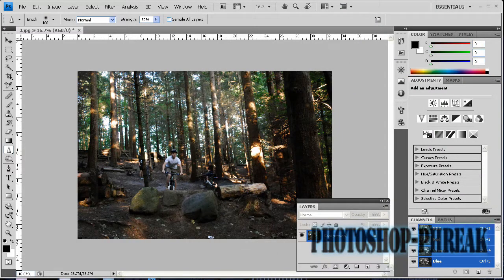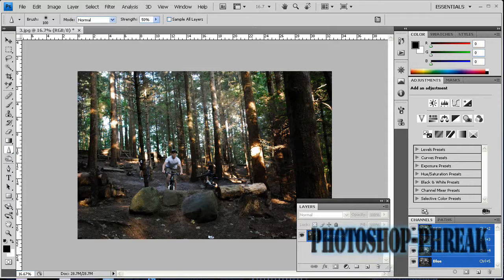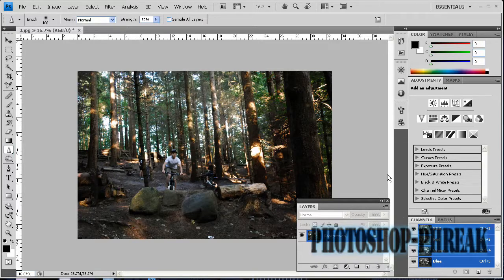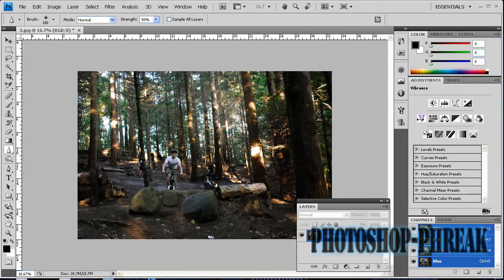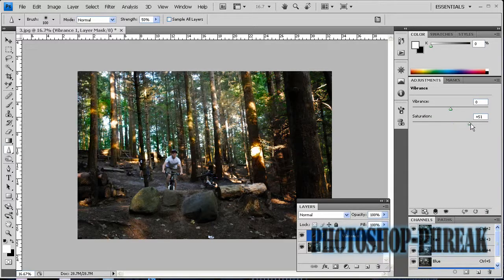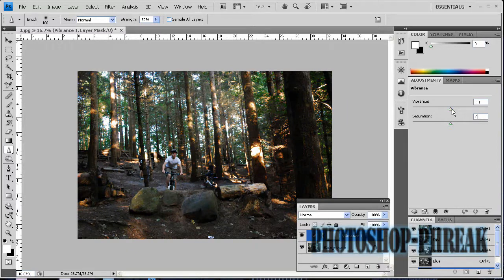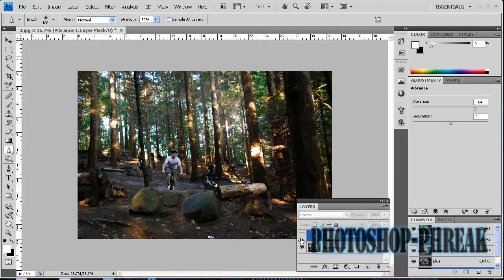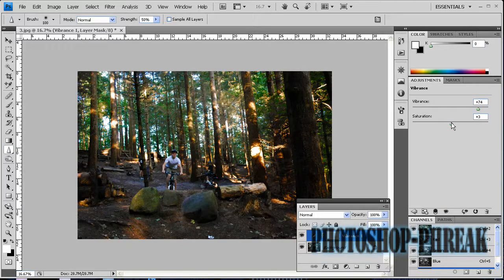How to Make The Colours in an Image Pop (Vibrance)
In this tutorial I'll teach you how to make the colours in you image really pop. (How to enhance the colours in an image)
I'll do this using the Vibrance adjustment layer which is only available in Cs4, but this can also be done in Lightroom. It's ideal if you watch this video after you've watched my video on how to colour correct an image

OBS watch this in full screen HD it's a much better experience!

For more tutorials in bigger size and a lot of other good photoshop stuff, please visit my